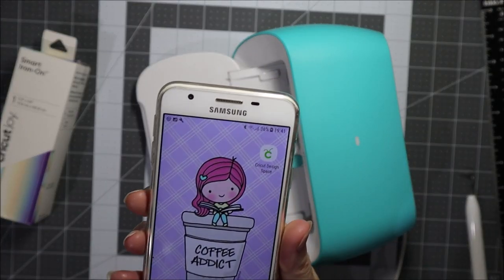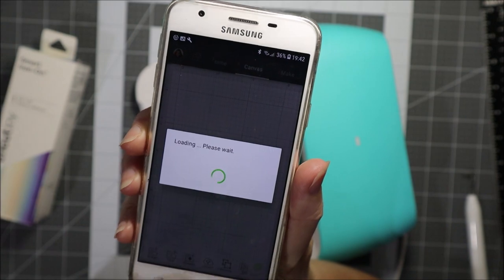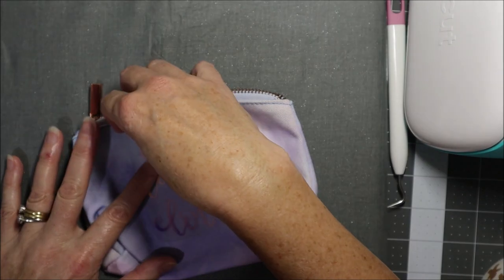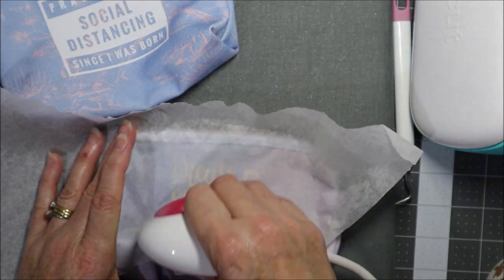Cricut Joy tutorial | Smart iron-on | Great for beginners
Welcome to my tutorial showing how I use my Cricut JOY to cut some iron on and use my Cricut mini easypress to attach it to pencil pouches.  In this tutorial I use smart iron-on - by the way I'm loving the ease of smart materials with no more mats!!  If you haven't tried iron on before I hope this tutorial inspires you to give it a go and have fun with your Cricut!

I'm so happy to share my Joy with you!